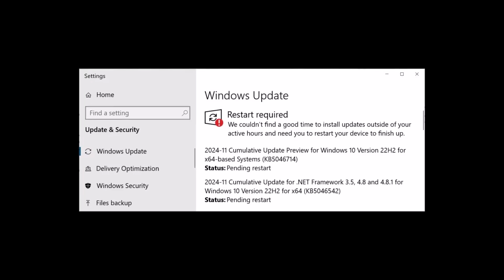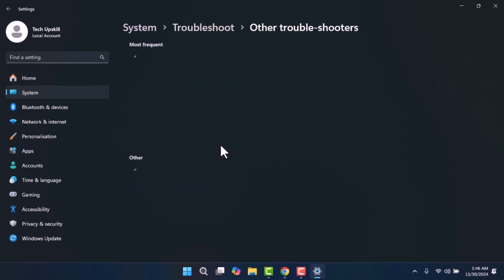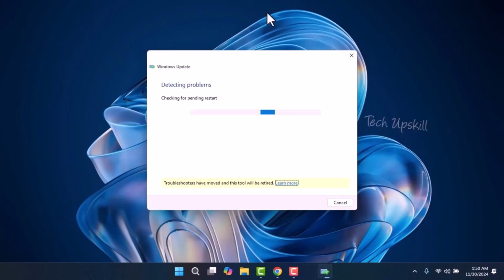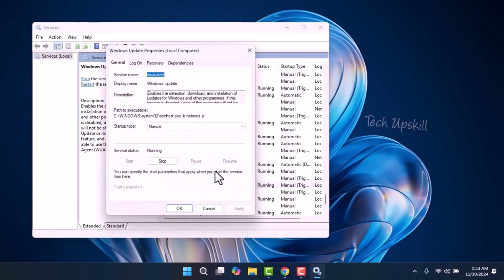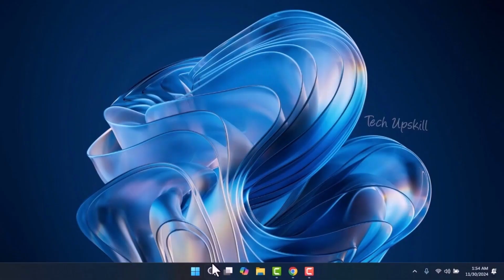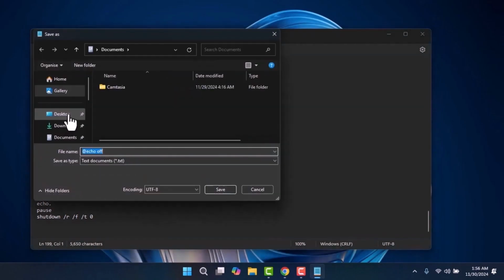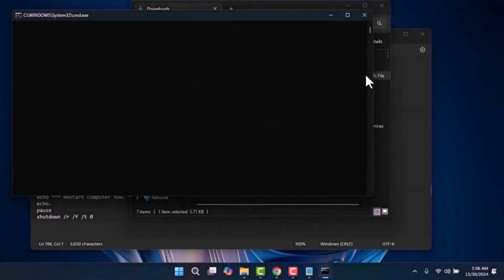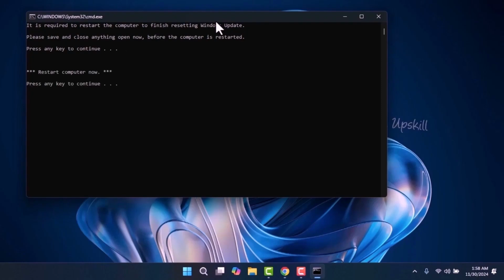[Fixed] ✔️ Error Code KB5046714 Windows Update KB5046714 Reddit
In this video, learn how to fix Windows Update KB5046714 installation failed issues with Windows 11 Update KB5046714 Not Installing Install Error KB5046714 On Windows 11 Fix Windows Update Error KB5046714

⏱️ Timestamps ⏱️
00:00 Intro
00:20 Step 1
01:19 Step 2
01:53 Step 3
02:16 Step 4